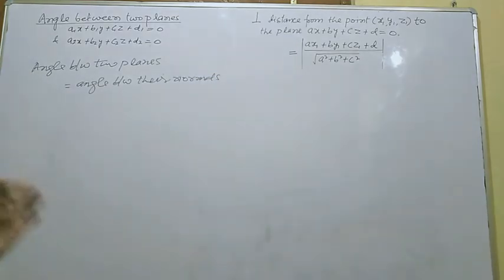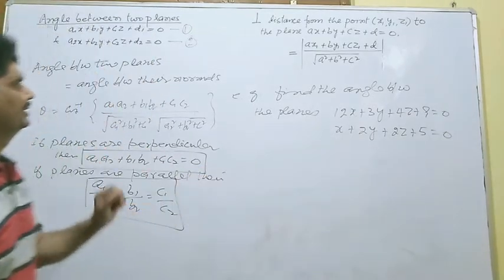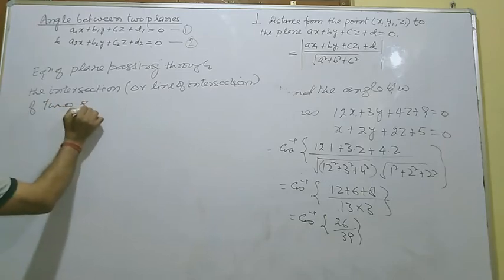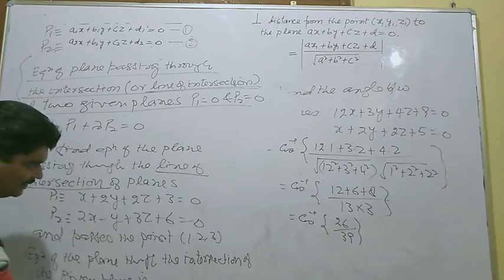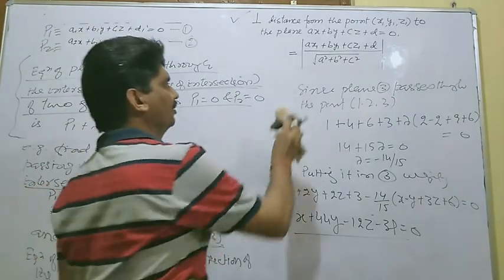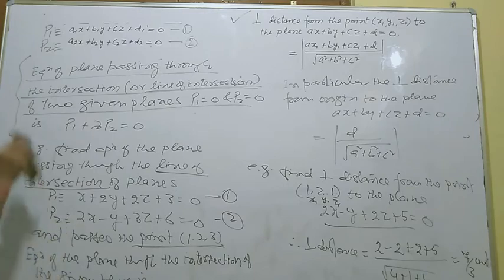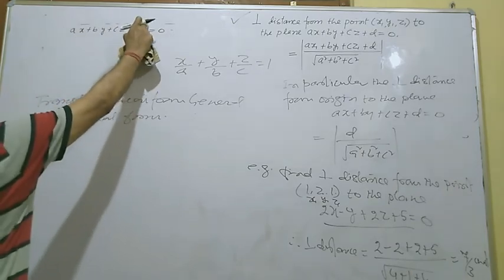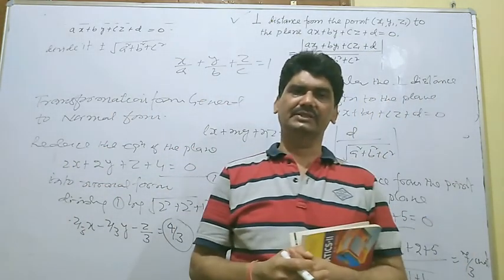The Plane (3 D) Lecture III